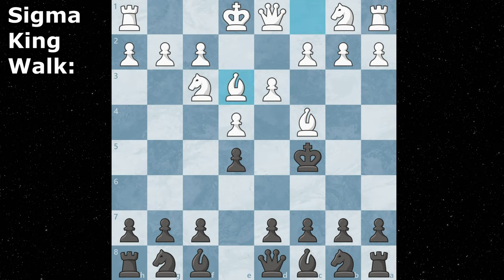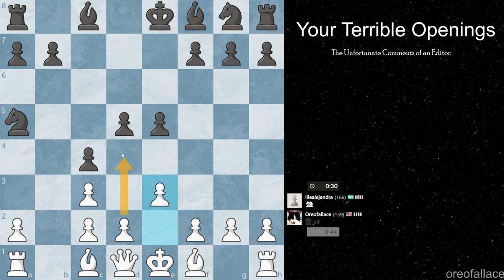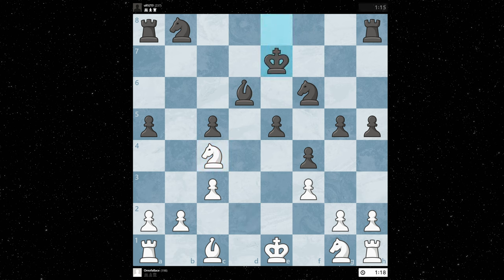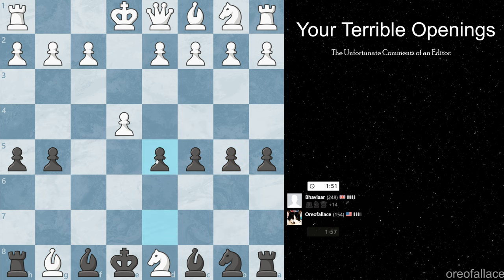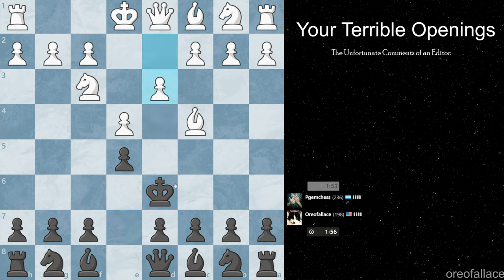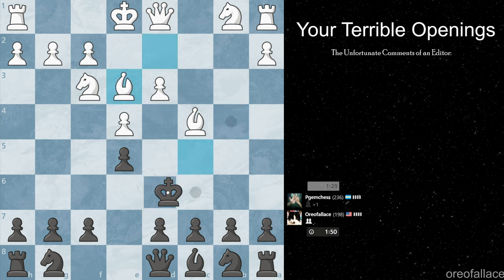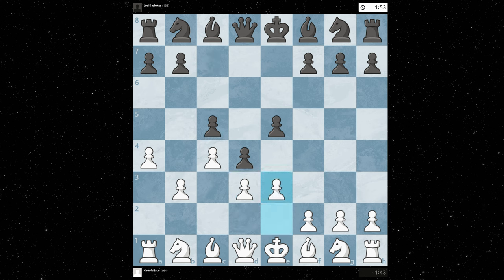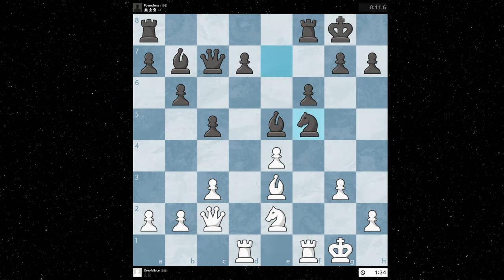I Tried Your Terrible Chess Openings...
I tried your terrible openings including the Sigma king walk, the magnus Carlsen opening and even the ball gambit. Not only did I try terrible openings, but I also witnessed hilarious 100 elo chess while recording this video.

Thank you to everyone who commented and made this video possible. I know that I didn't get to play every opening that people commented but if this video gets 500 likes, I'll do a part two with the rest of them plus a few new ones. :)